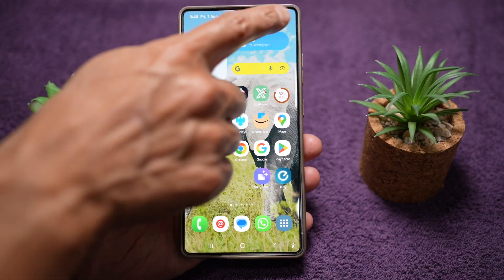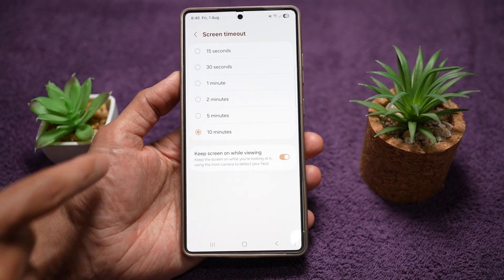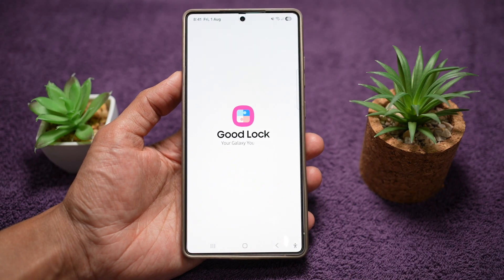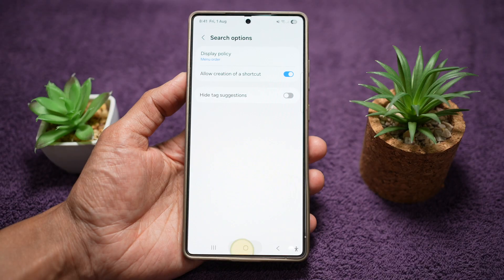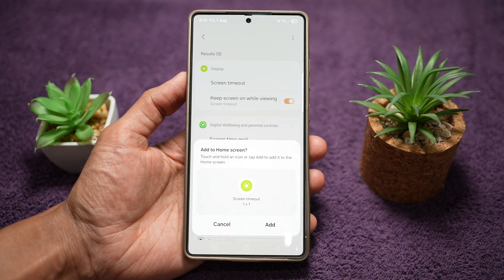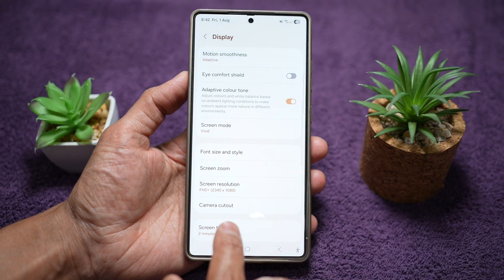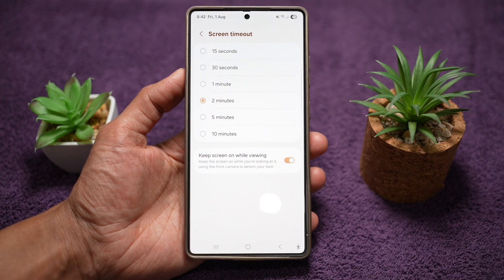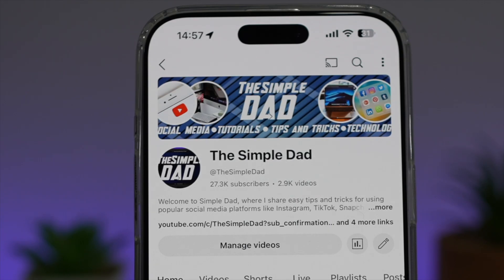How to Set Setting Shortcut on your Samsung Galaxy Homescreen 2025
00:00 Intro
00:10 Like or no Like
00:20 How to Set Setting Shortcut on your Samsung Galaxy Homescreen